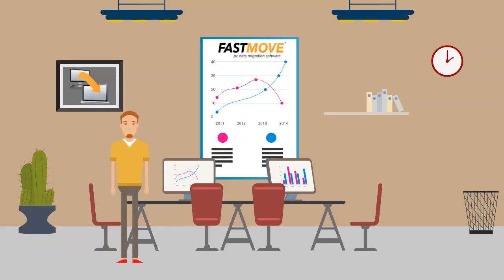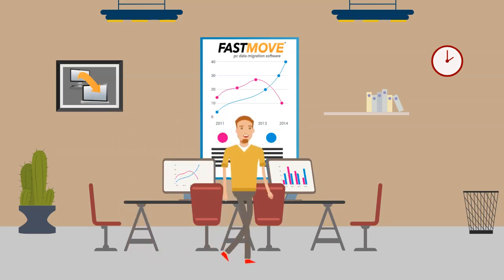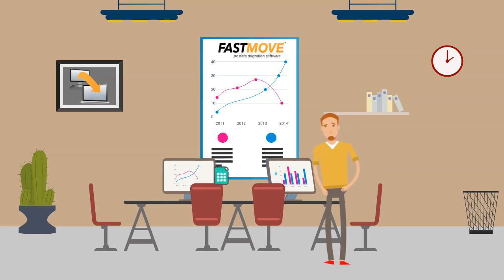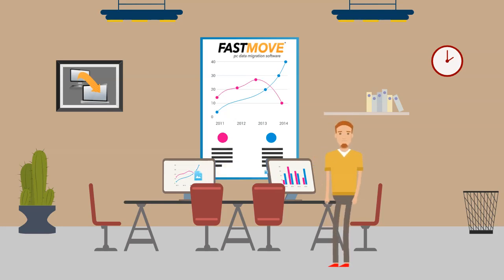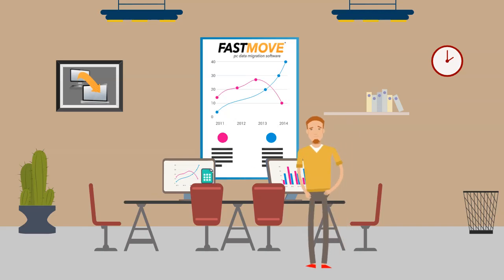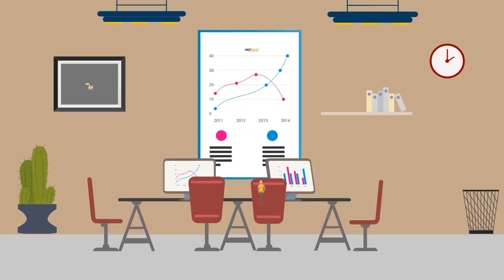FastMove PC Migration Software - the Easiest Way to Set Up a New PC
Whether you're transferring data between computers sharing the same OS version, moving files and settings from a Windows 7 to a Windows 10 PC, or migrating from a 32-bit to a 64-bit system, FastMove is here to do the job.